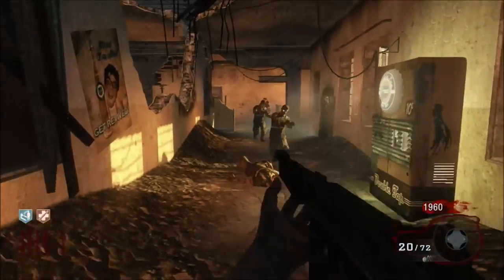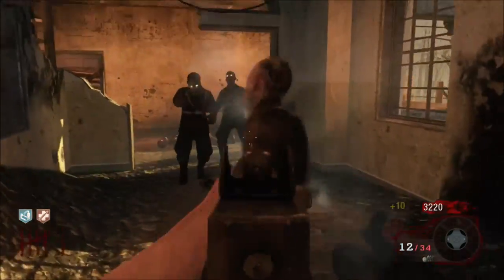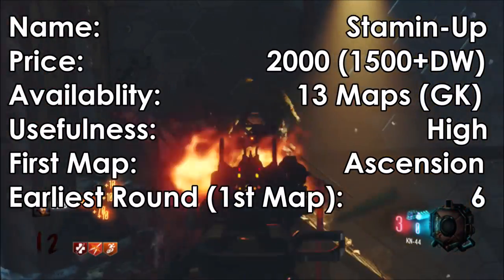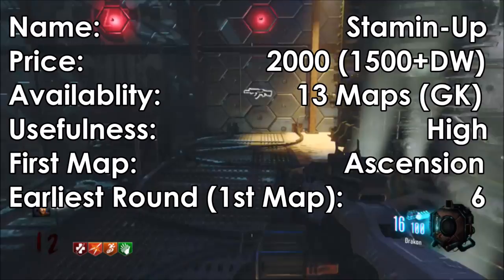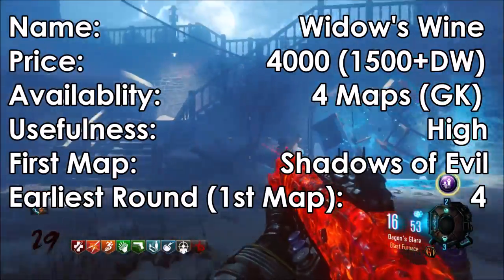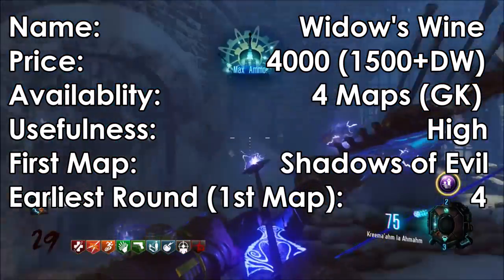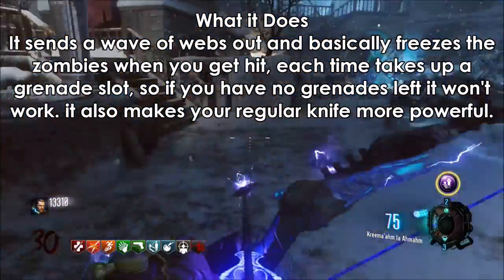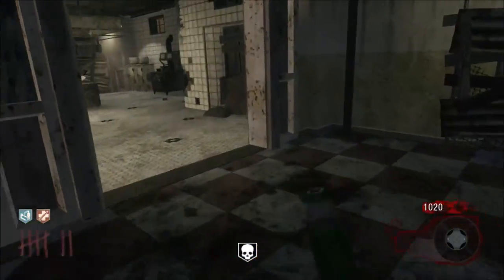'Stamin-Up vs Widow's Wine' - Ultimate Perks: Battle for 5th Place #2